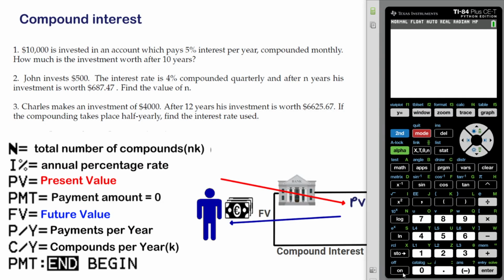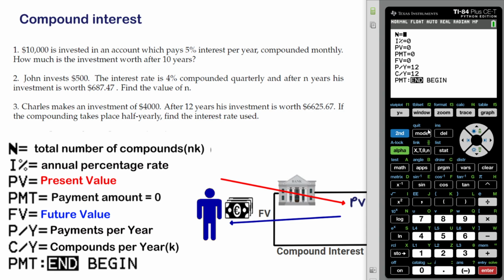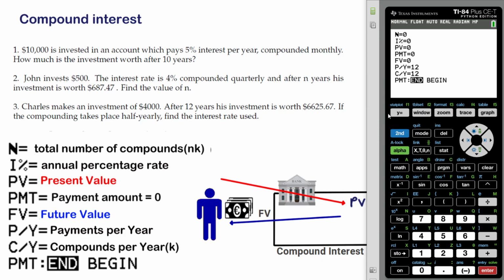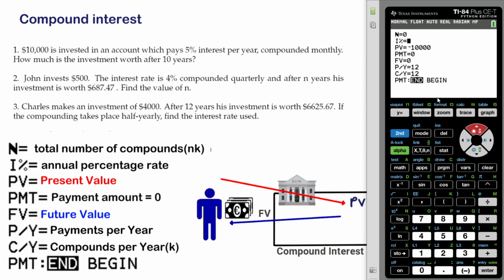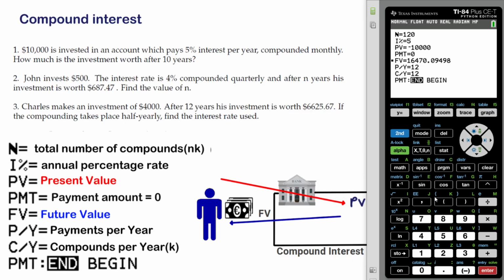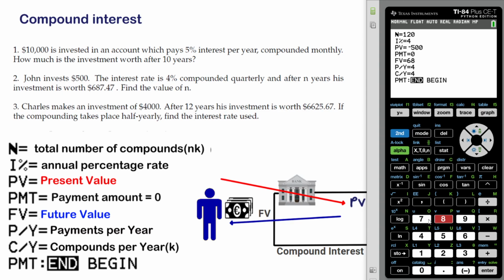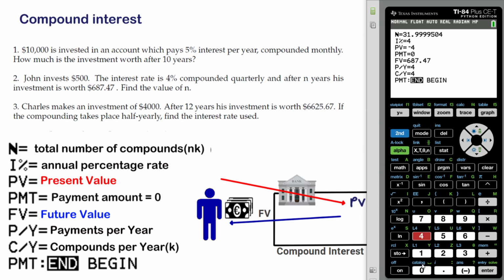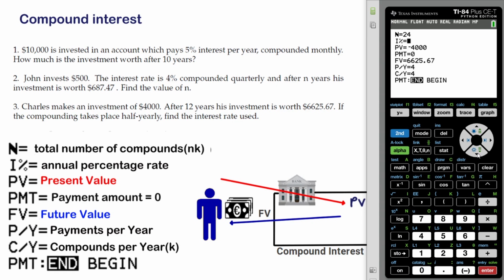Finance App - Compound interest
Compound interest uisng the Finace App for the Ti-84 plus for the IB Applications course.